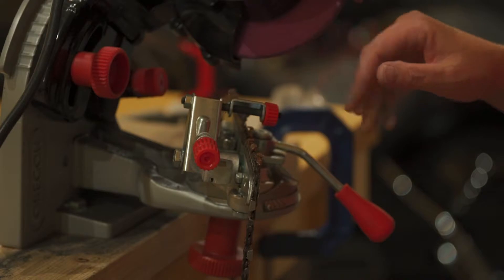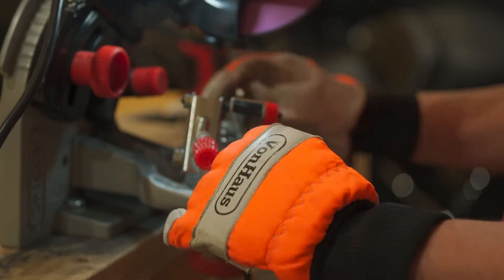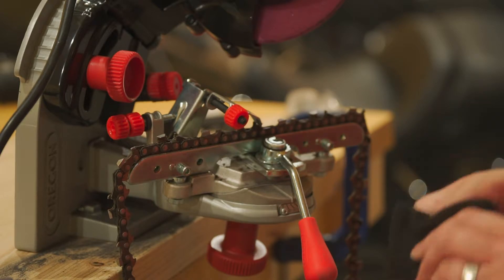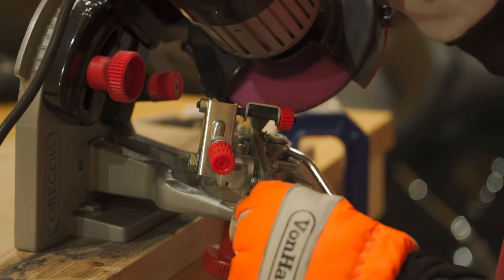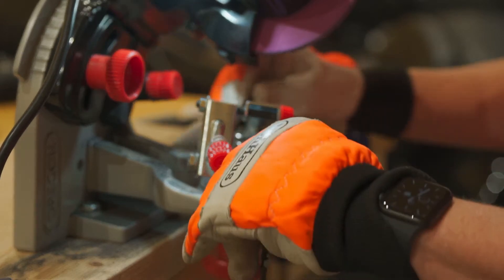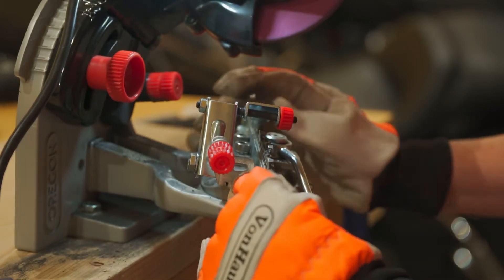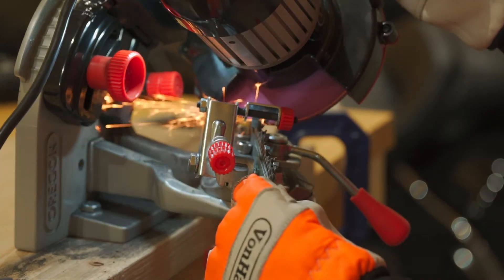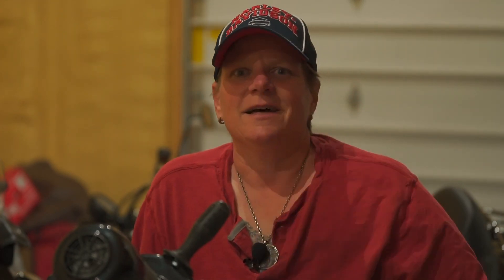How to Sharpen Chain using Oregon Chain Grinder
How to sharpen chain using the Oregon Chain Grinder 410-120.  Using a chain grinder is simple and efficient for sharpening the chain for a chainsaw.  I highly recommend using the Oregon Chain Grinder.